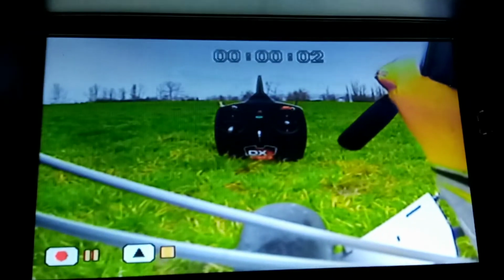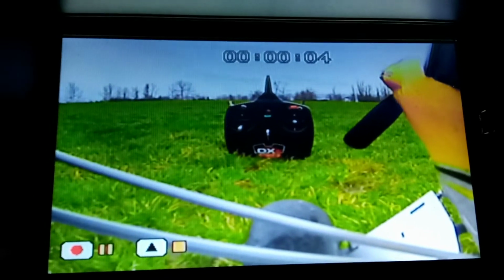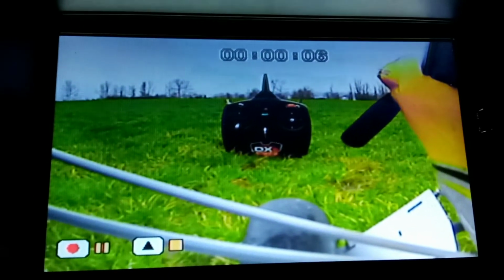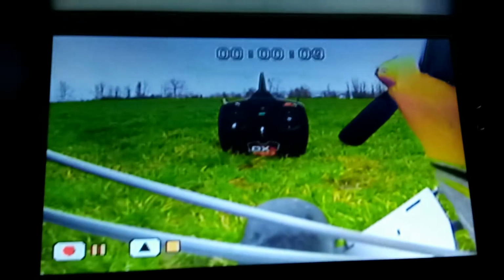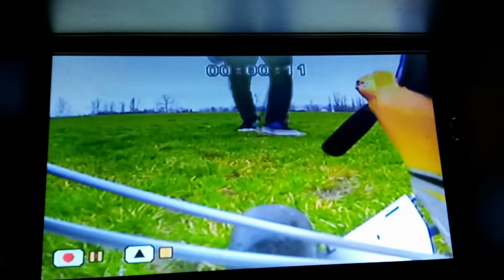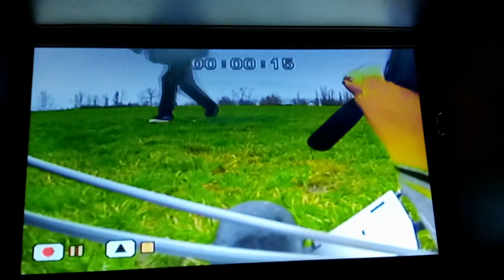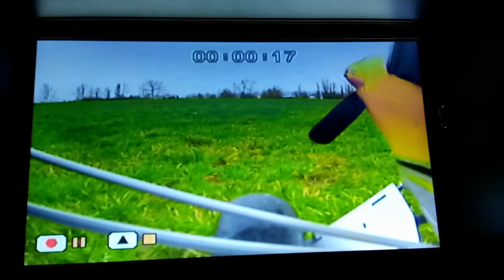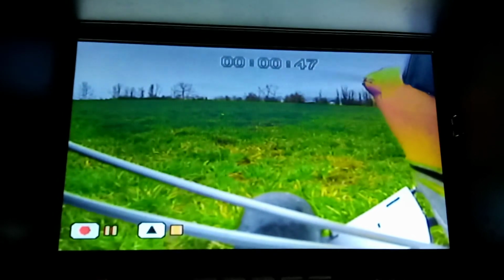RC Airplane Carbon Cub S2 FPV: Emergency Landing!!!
***I checked side to side CG prior to flight, but it takes some patience to get it balanced on fingertips that way, and I was aching to fly, so I did not do an effective CG check?!! I love the Cam Angle!